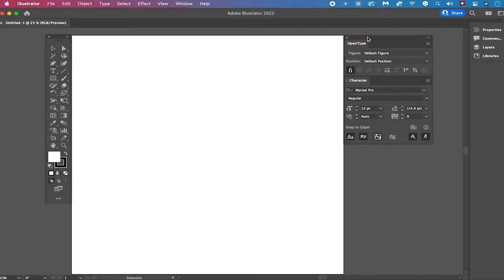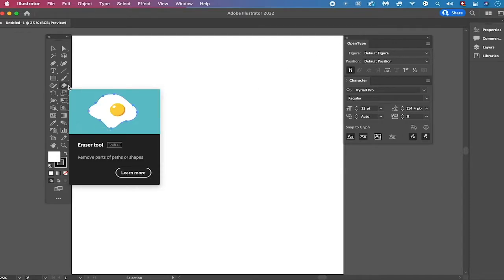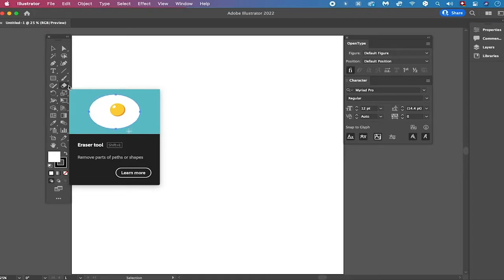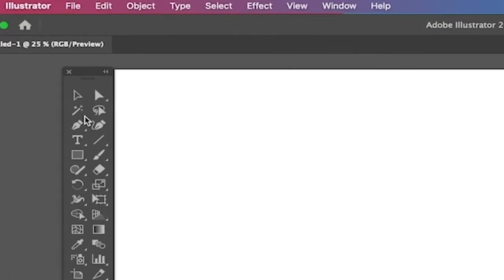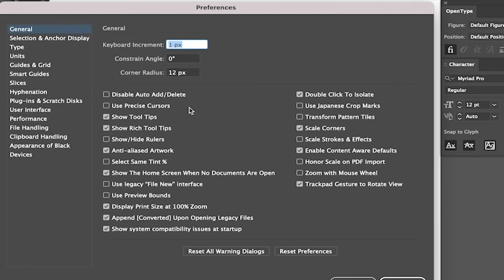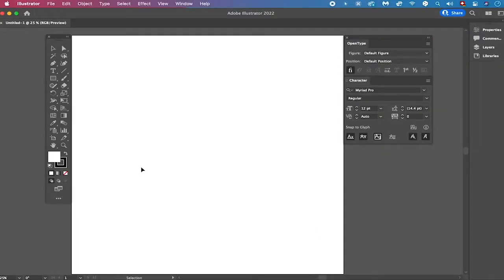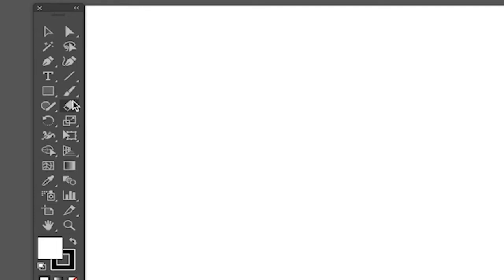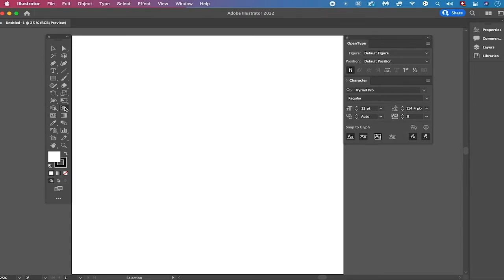How to Hide Tool Tips in Adobe Illustrator